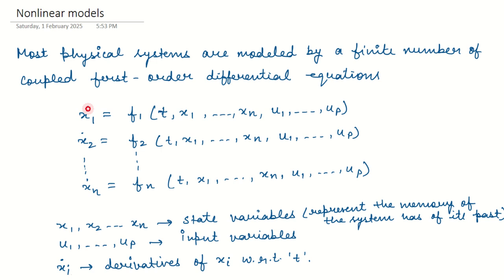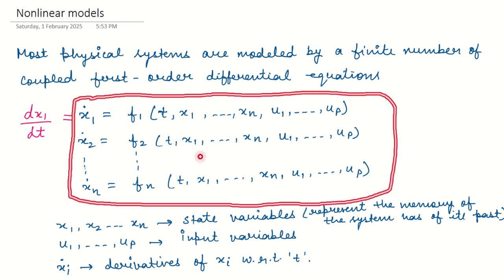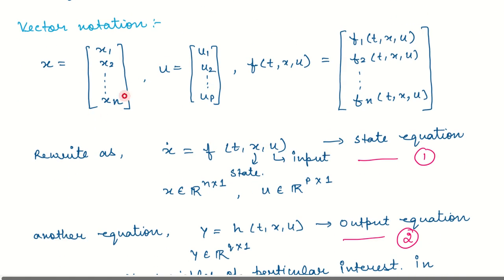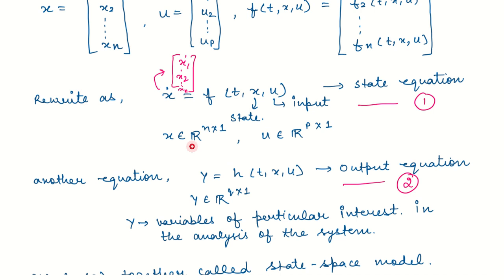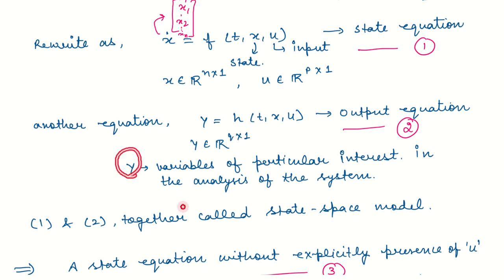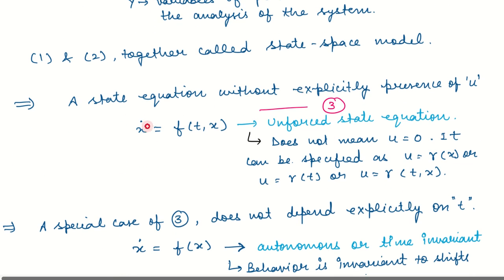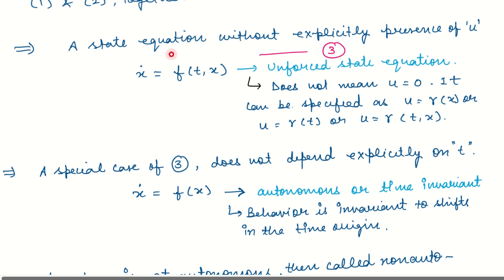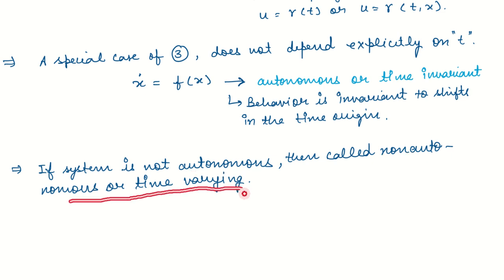Nonlinear Models: Introduction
Reference book: Nonlinear systems (3rd edition) by Hassan K. Khalil.
You can ask your doubts about the content of this perticular video in the comment section.